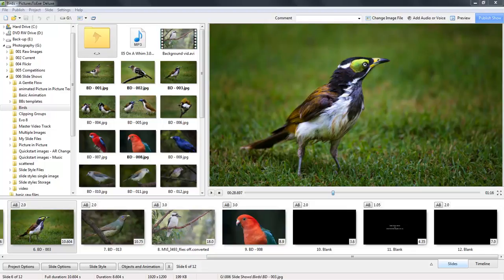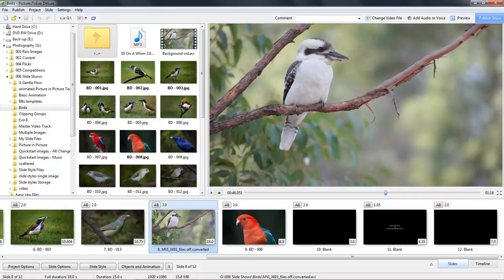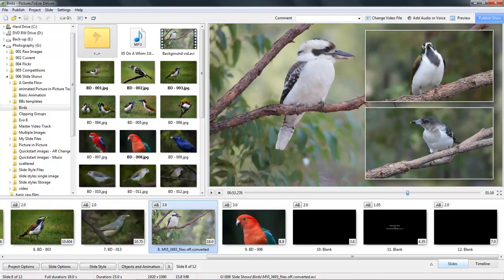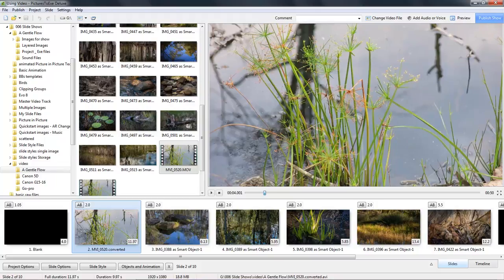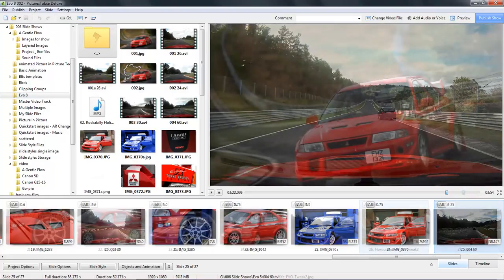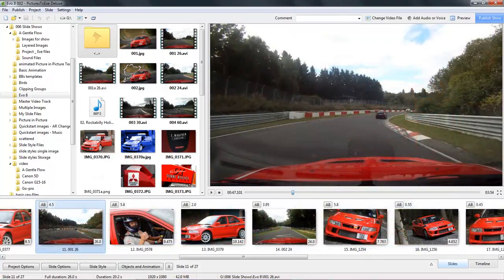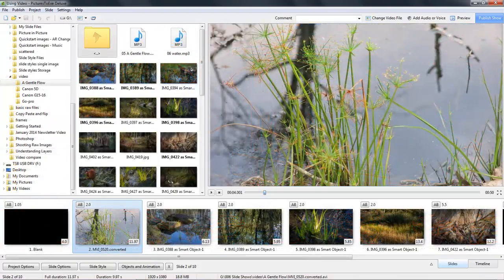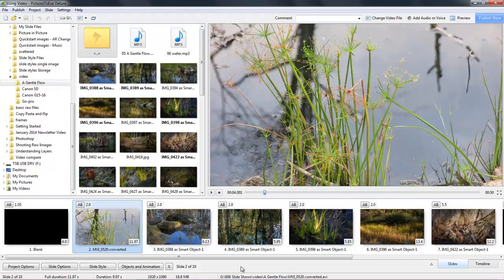PicturesToExe Adding Video Introduction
This video is an introduction to a set of videos on the subject of adding video to a slide show